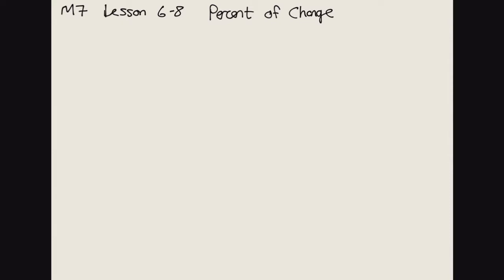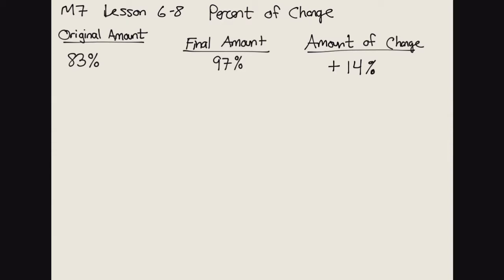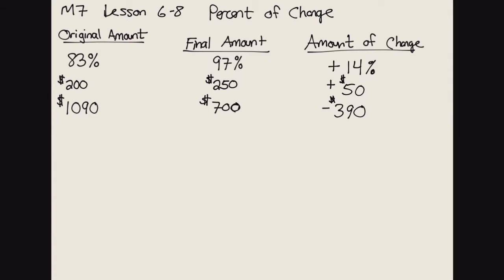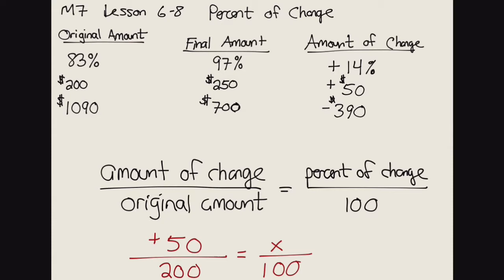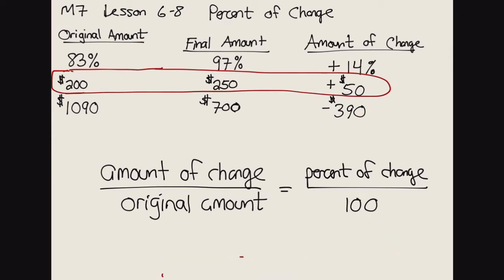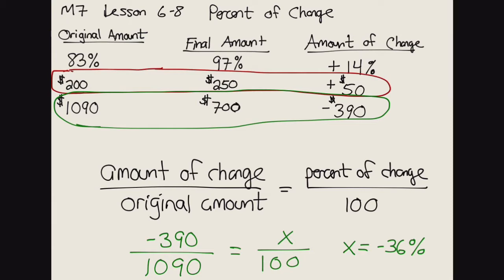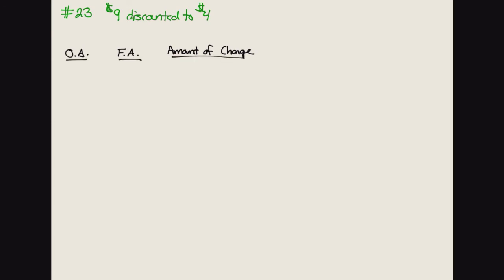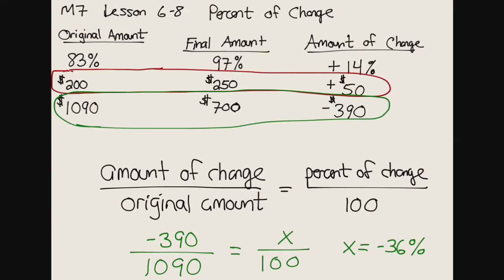Percent of Change [L6-8]A